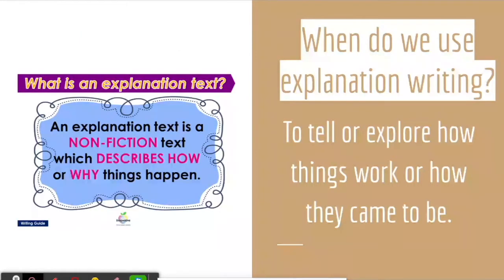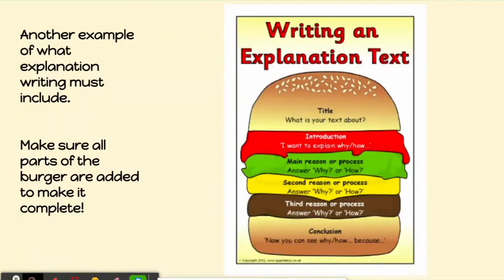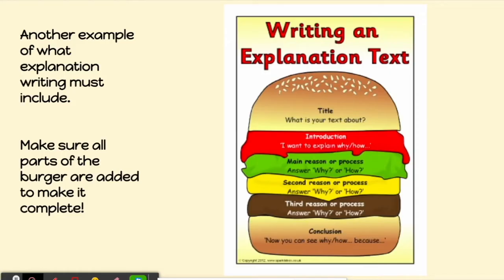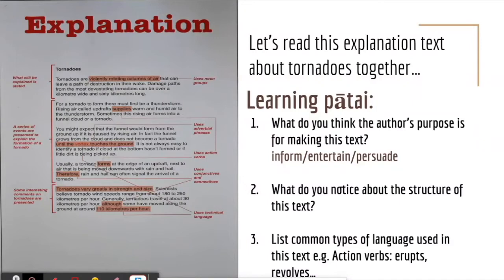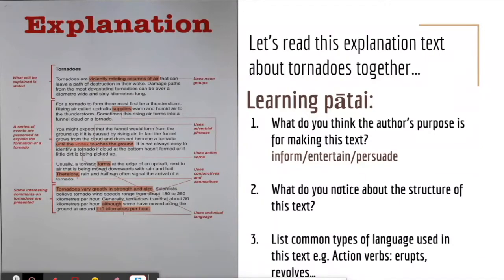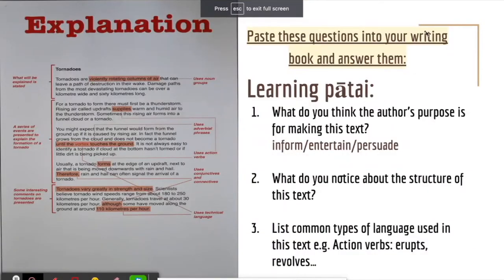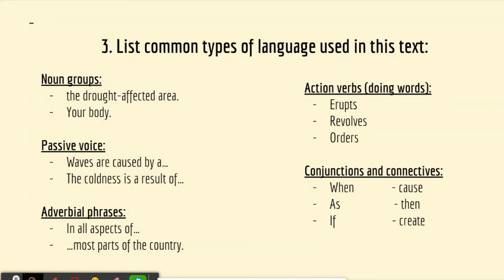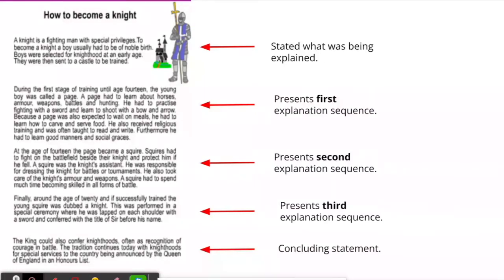Explanation writing EP1 (Week 8)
This video is for students of Puketapu school.